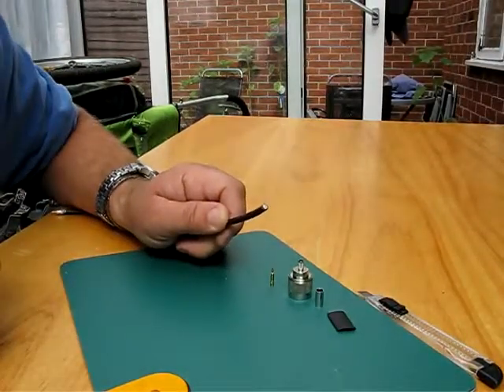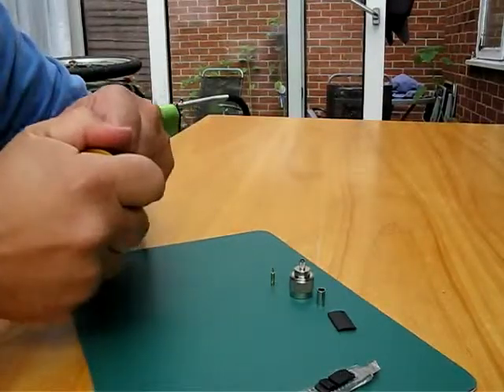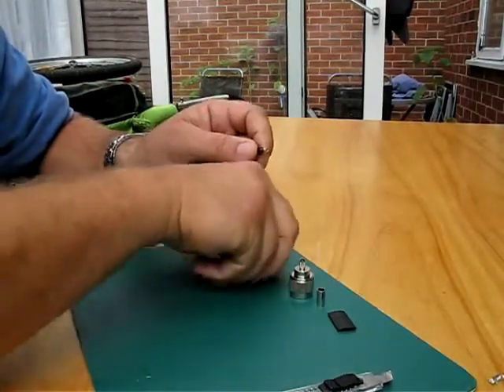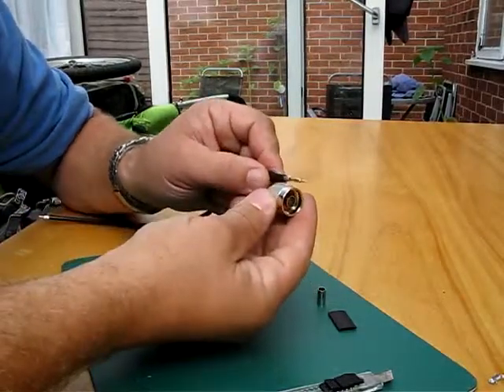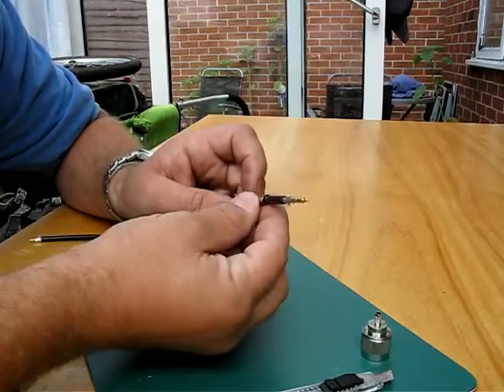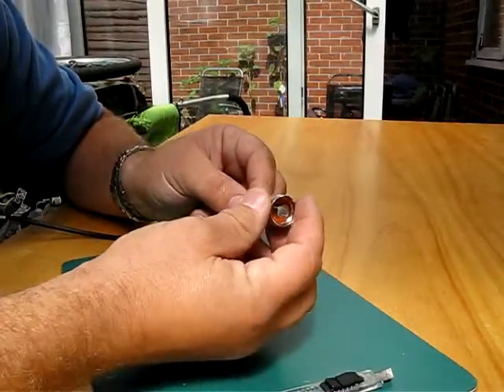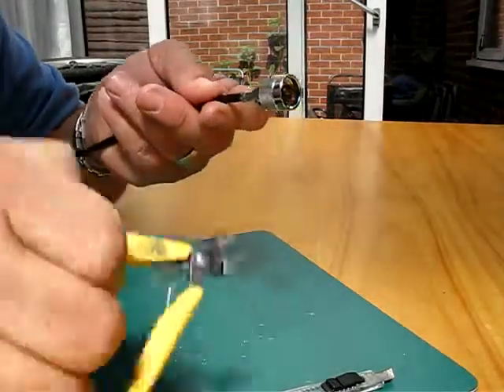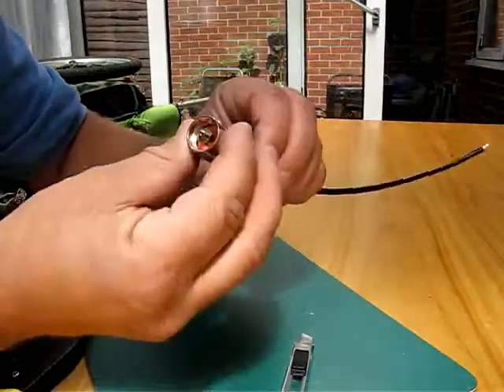crinpando o connector rg58